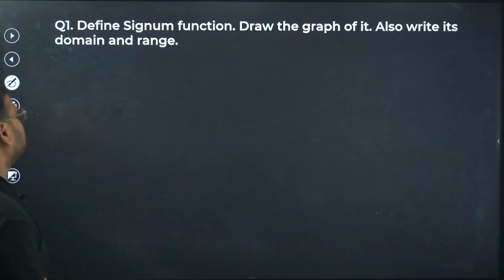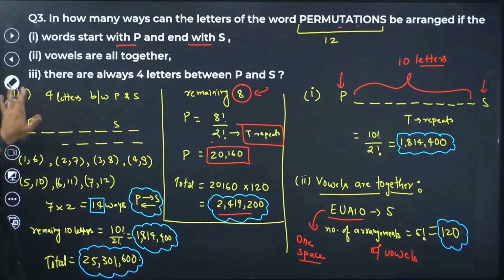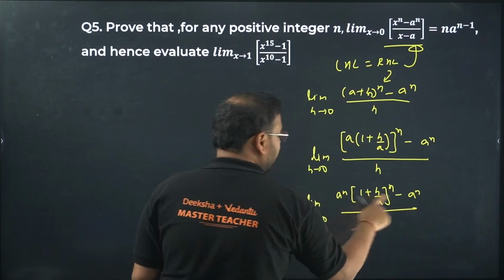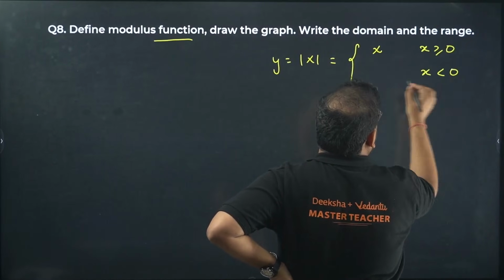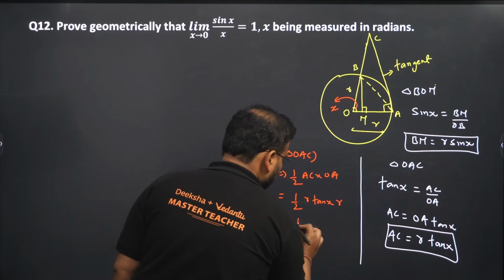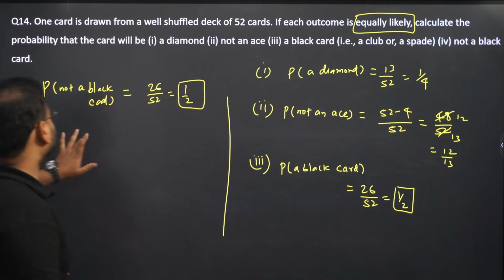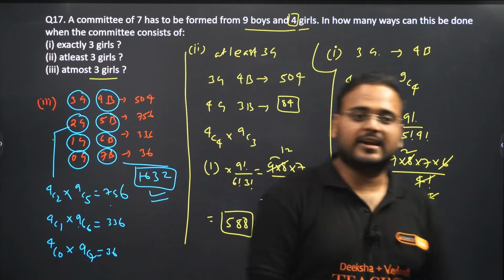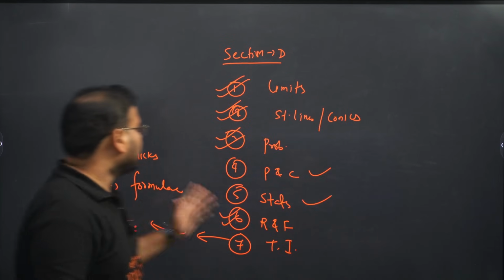All 5 Mark Questions For 1st PUC Maths ⚡📘 | 1st PUC Final Exam Prep | Ankit Sir 💯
📘 1st PUC Maths Students – Target Full Marks in Long Answers! ⚡

In this video, Ankit Sir covers all important 5-mark questions for 1st PUC Maths, strictly based on the latest board exam pattern. This session focuses on long-answer questions that carry maximum weightage and can significantly boost your final score.

🔥 Long answers decide ranks—prepare them smartly.

🙋 Important Videos for KCET 2026 Exam:
📘 All About KCET 2026 – 🛣️ Roadmap, 📚 Study Plan, 📖 Books & 🔗 Resources: